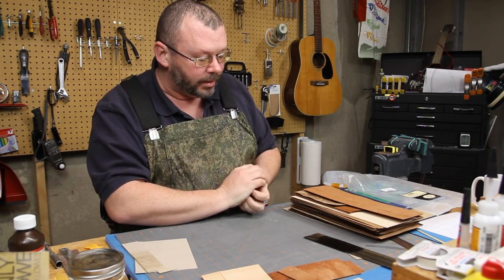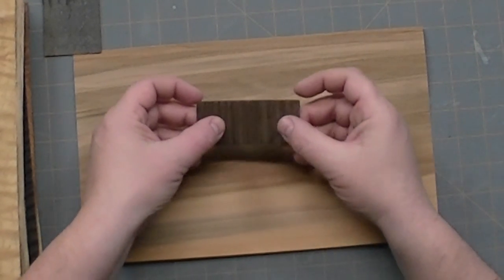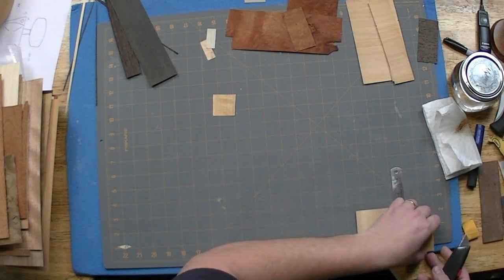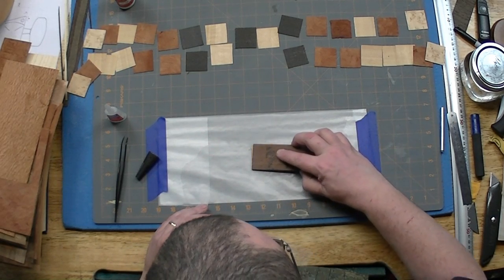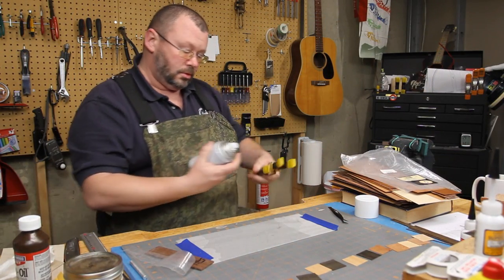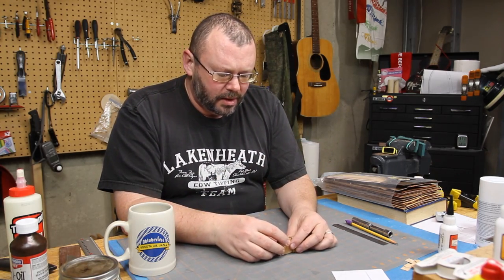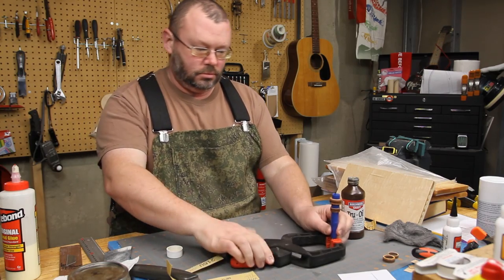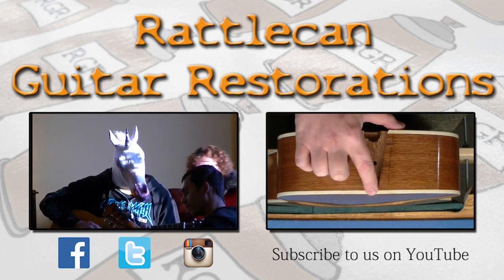wooden rings | FUN WITH WOOD / RGR by James O'Rear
Start to finish episode of a project: wooden veneer rings. I HATE to throw anything away and am always looking to use scraps to make something as well as to learn a new skill or two. Here I discuss selecting veneer for use in creating wooden blocks to shape into ring sets (my gift to my wife for Valentine's Day).

NOTE: cyanoacrylate (super glue) can be an irritant to many parts of the human body. Work in a well-ventilated area and use the appropriate personal protective equipment (PPE). BE SAFE!

Ideas on how to improve the rings OR the process are greatly appreciated.